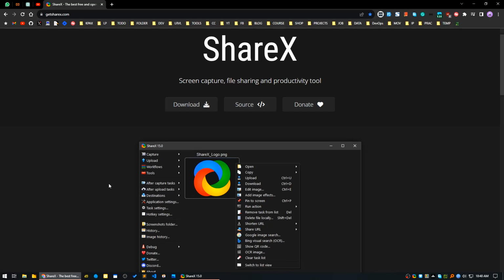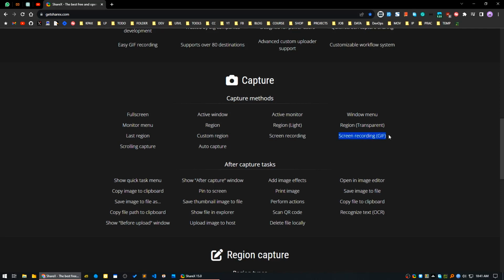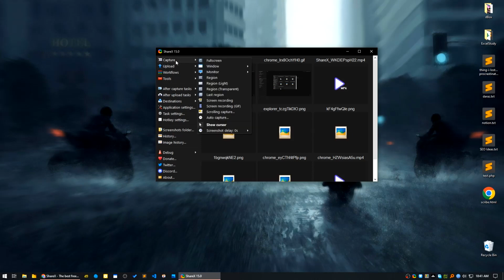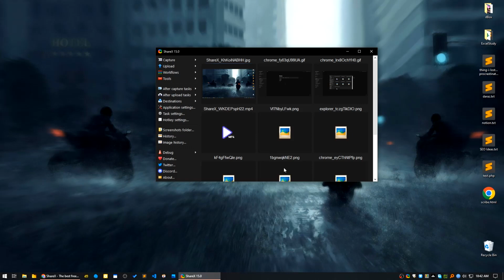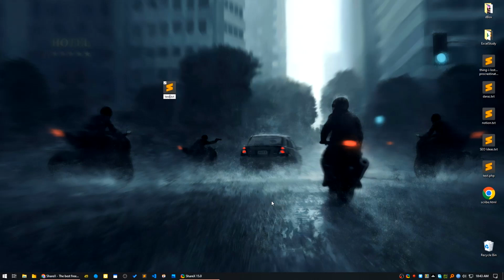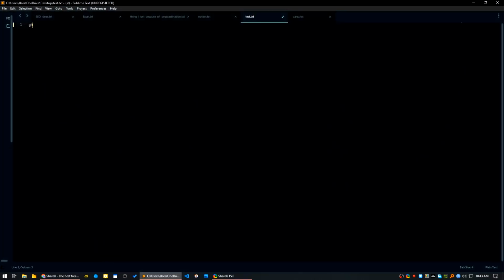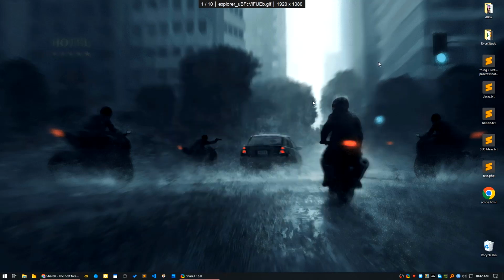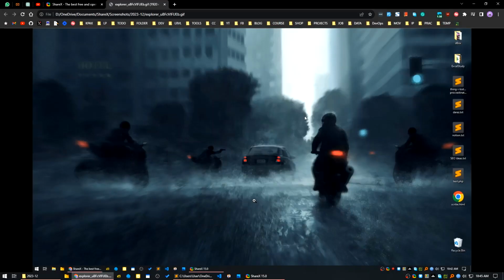Screen to GIF: The Ultimate Guide to Capturing and Sharing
Learn how to easily capture and share GIFs with our ultimate guide to using Screen to GIF! Perfect for making funny reactions or demonstrating software, this tutorial will show you everything you need to know about creating and sharing GIFs. Take your screen recordings to the next level with Screen to GIF!